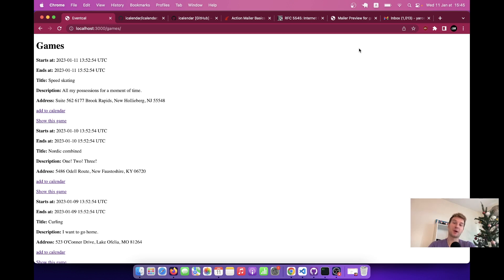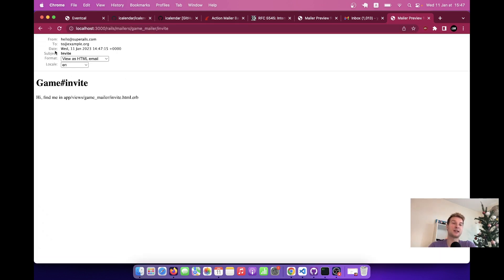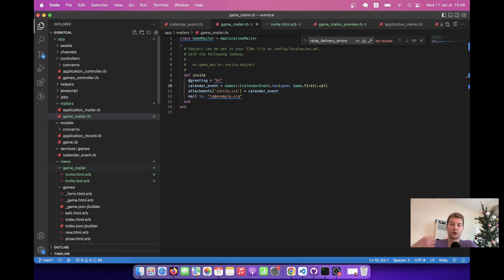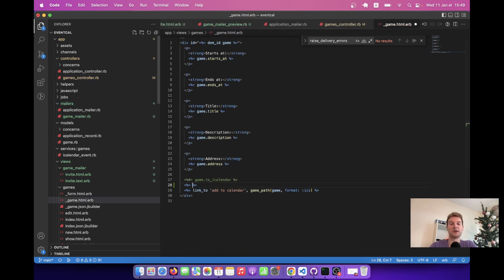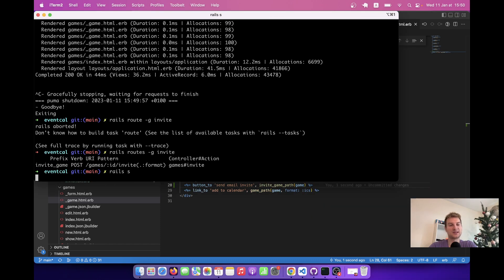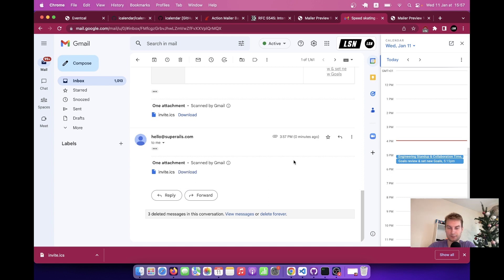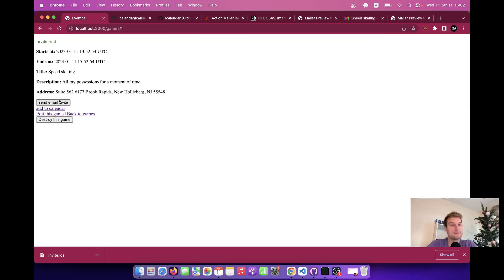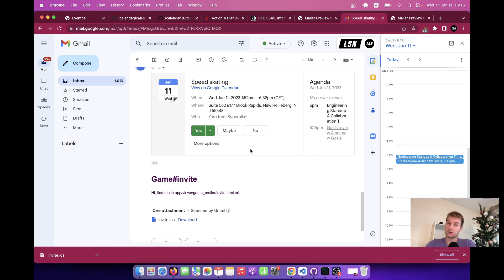Ruby on Rails #102 Email Calendar Invite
In the PREVIOUS episode we generated .ICS files, that can be downloaded and added to your calendar.
In THIS episode we will EMAIL calendar invites and automatically add them to a users calendar!
We will also handle updating/cancelling events!

0:00 Introduction
1:10 generate Mailer
2:04 attach calendar invite
3:02 button to send email
6:15 deliver emails
7:50 add organiser
9:50 RSVP (yes-maybe-no)
10:39 add attendee
12:10 UID has to really be unique
12:50 automatically RSVP Yes
13:40 update event details
14:20 cancel event